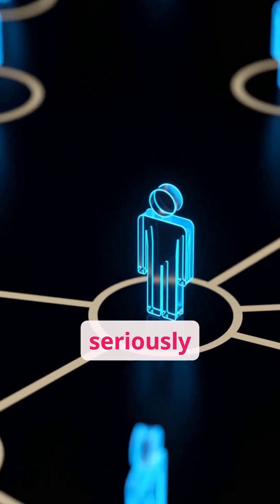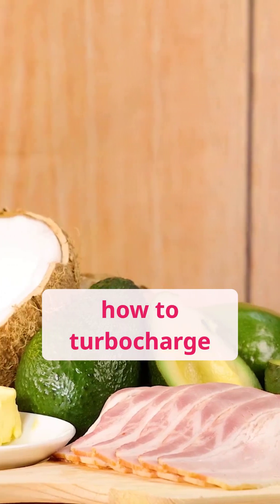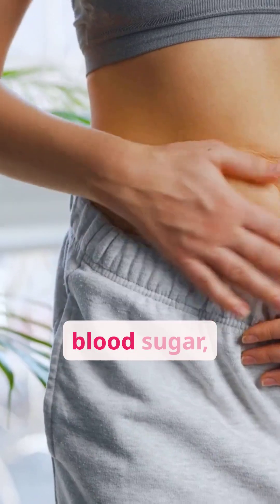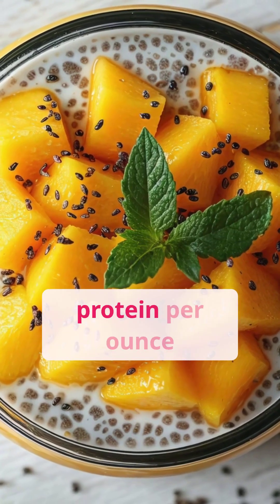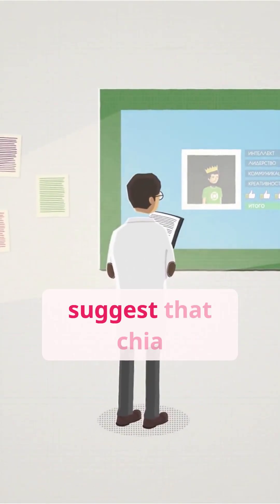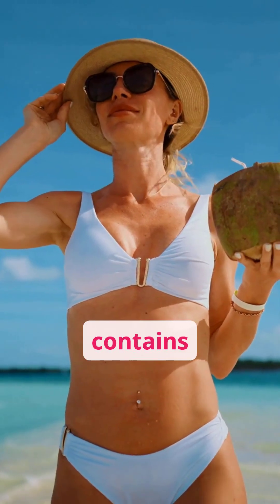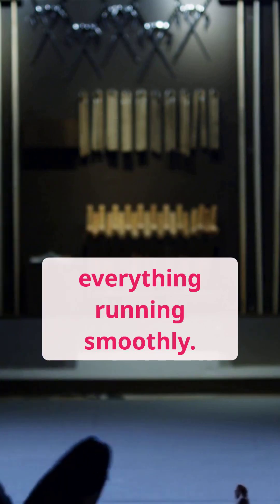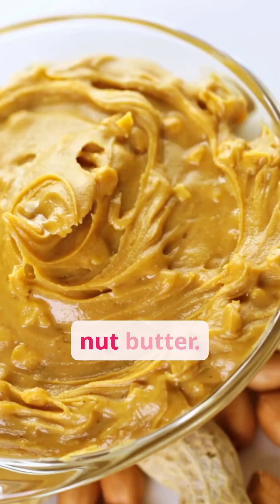Why Most People Eat Chia Seeds Wrong (Fix It Today)Turbo Charged - science backed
🌟 Tiny Seeds, Huge Power—But Most People Get It Wrong - join the Chia Revolution🌟

Did you know 99% of people miss the ONE thing that actually unlocks chia’s full potential? This quick hack—backed by science—can take chia from “just fiber” to a real game-changer for your gut, energy, and satiety.

Here’s what you’ll discover:
✅ The chia hack you can start today (and why it works)
✅ Science-backed benefits you won’t hear every day
✅ Surprising links to better digestion, energy, and blood sugar balance

💬 Question of the day: Do you already take chia seeds? How do YOU use them?

Remember—becoming a Health Superstar is just a bit of knowledge and determination away!

Please note that the elements in the video are for general illustrative purposes only and may sometimes slightly deviate vs what's narrated.

Last revision 9-4-2025